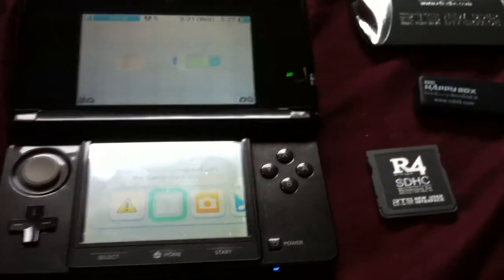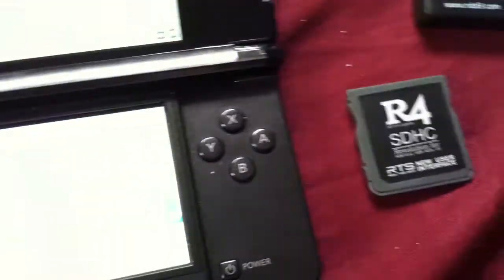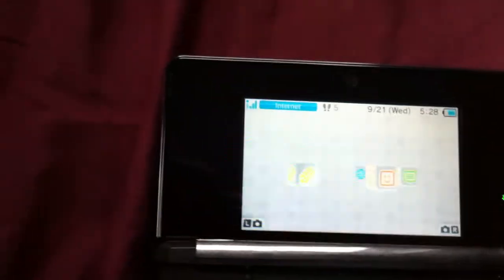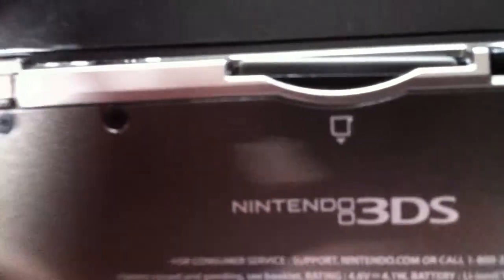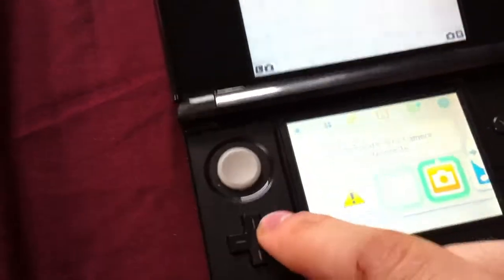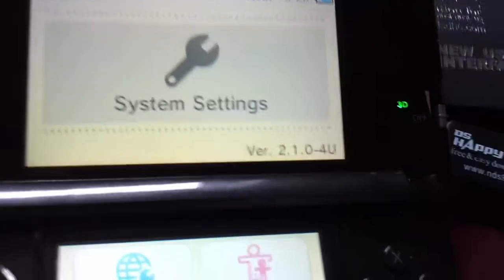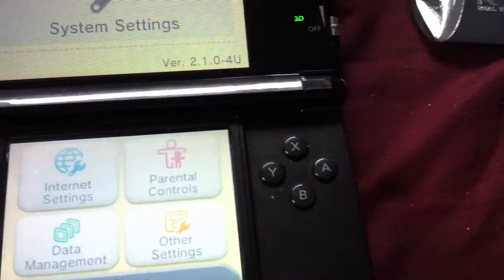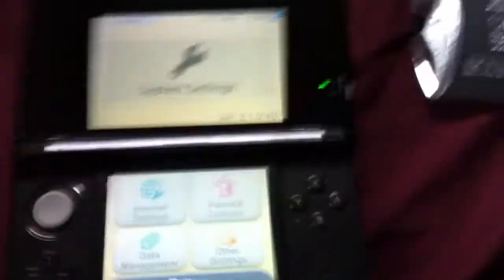Help installing R4 for the 3DS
I need help installing the R4 for the 3DS version 2.1.0-4U. Check the video and any help would be great!